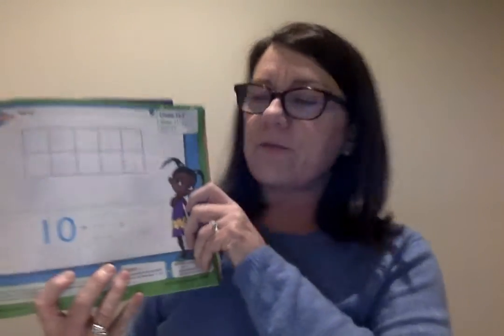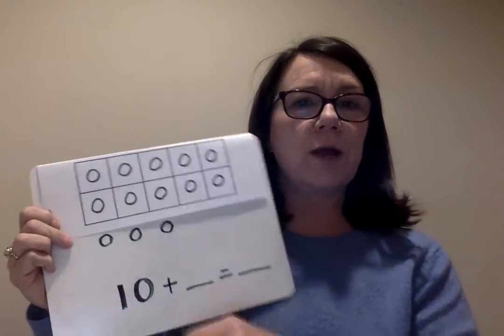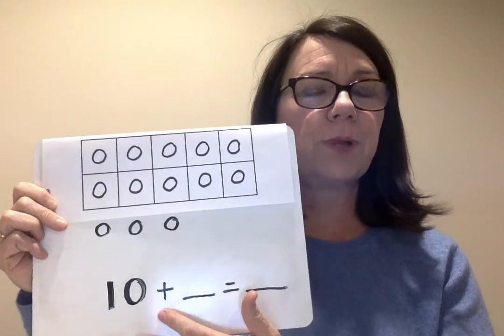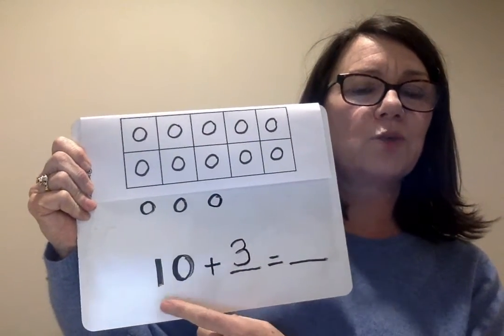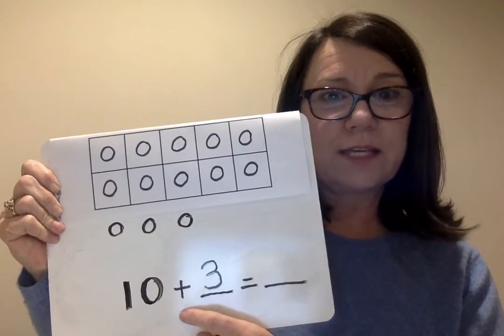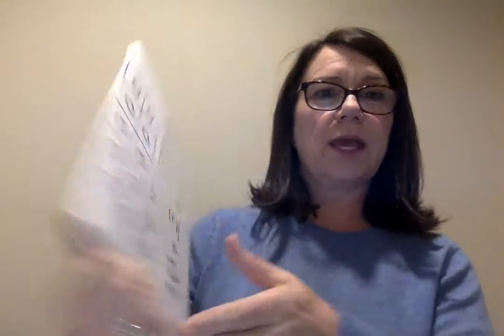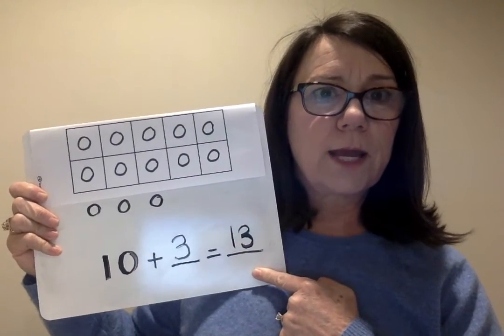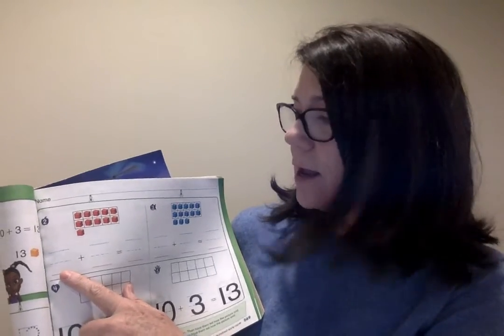Math April 22 Lesson 10-1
Instructions for Lesson 10-1